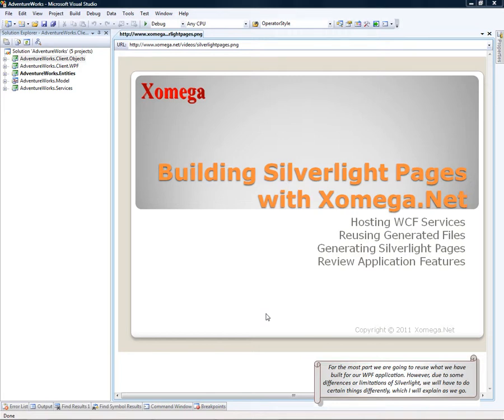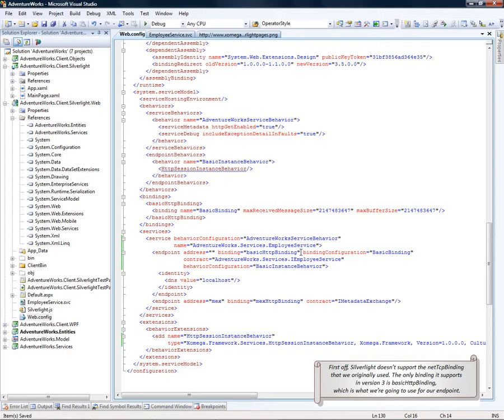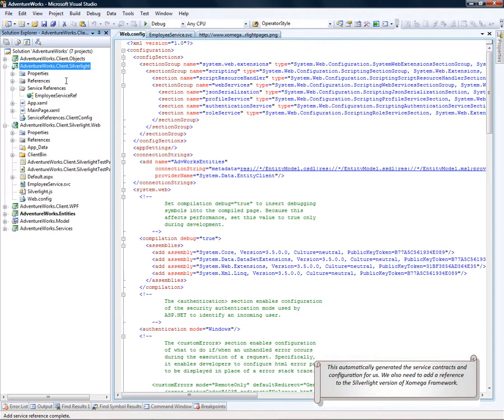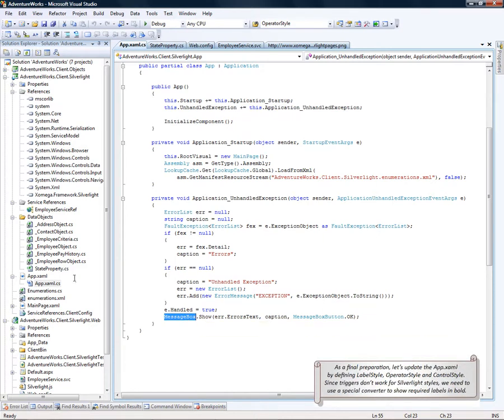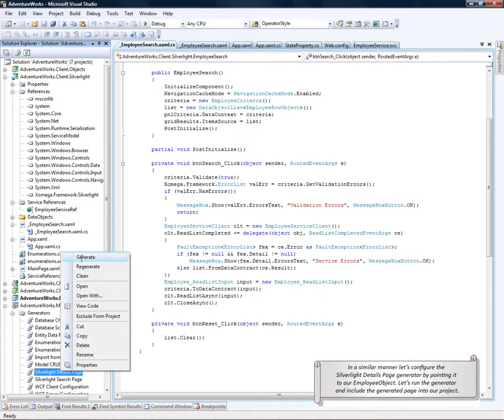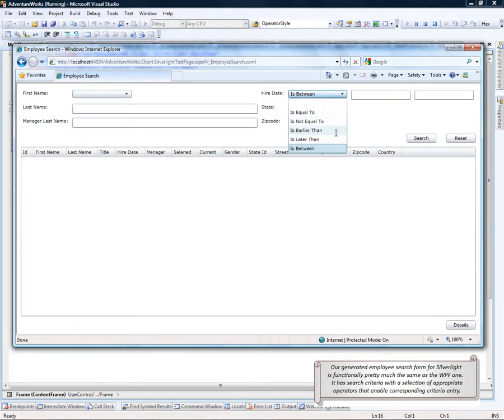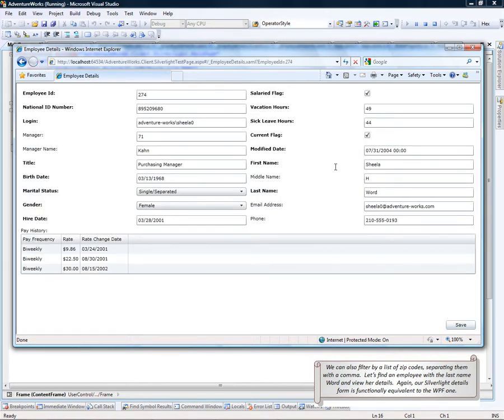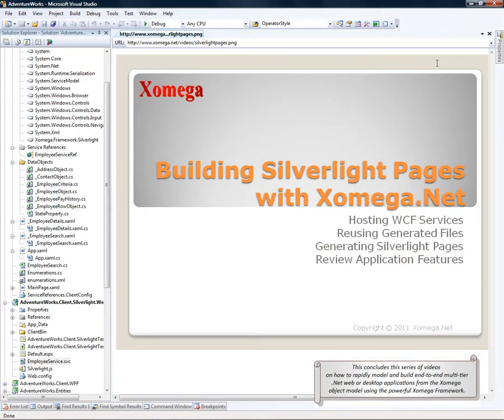6. Building Silverlight Pages with Xomega.Net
How to generate powerful and rich Silverlight search and details forms with Xomega.Net using Xomega Framework.